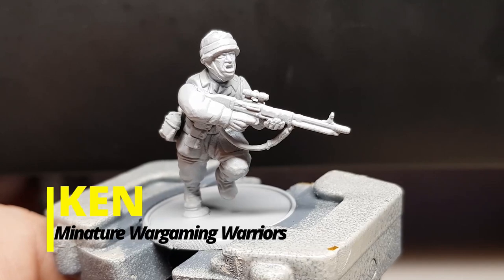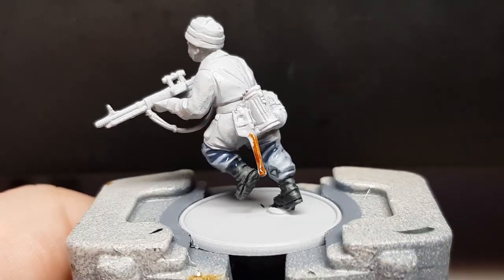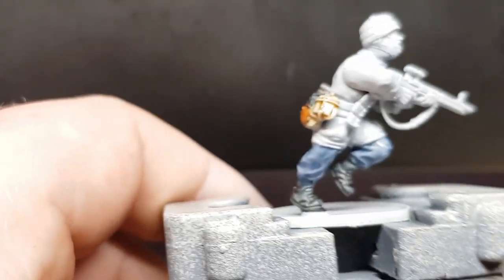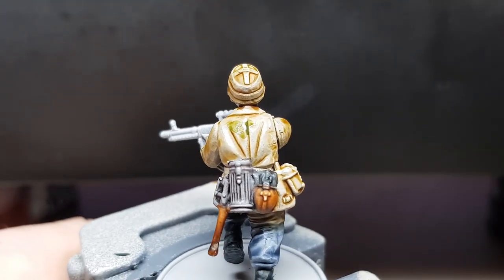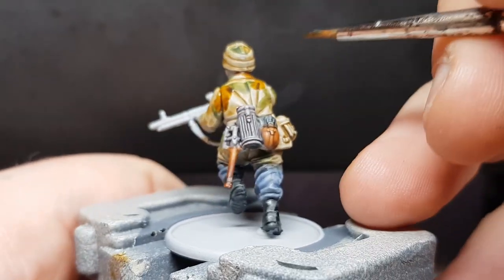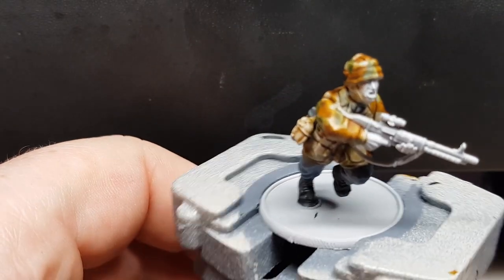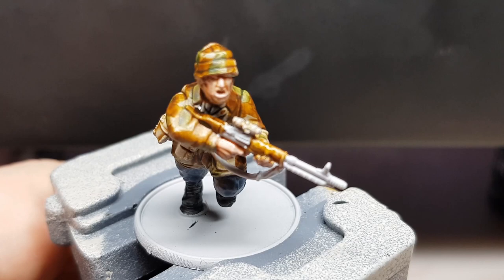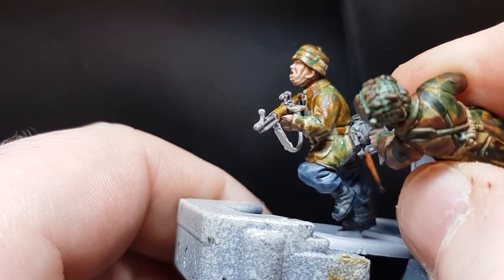How To Paint German Paratroopers ( Fallschirmjäger ) With Contrast Paints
So its finally here German paras in contrast i hope you all enjoy it, i am not going to lie this one was hard but i hope everyone can take something away from it. be sure to check out our Facebook group come say high links below.

PAINTS USED:
Black Templar
Skeleton horde
Militarum Green
Snakebite Leather
Guilliman Flesh
Space Wolves Grey
Basilicanum Grey